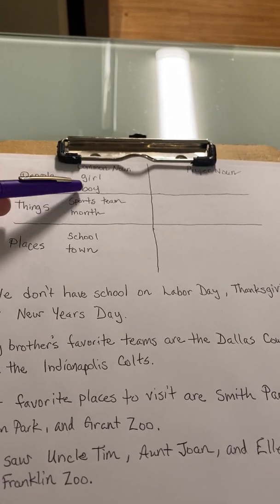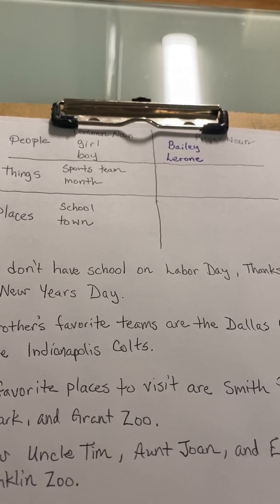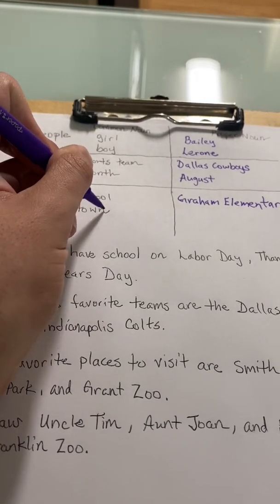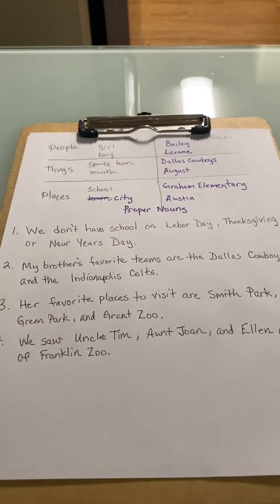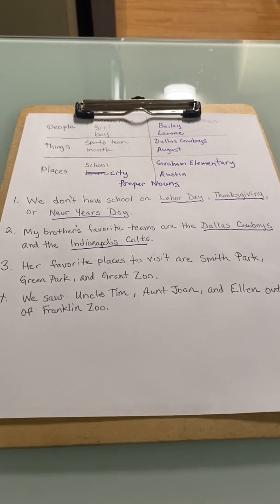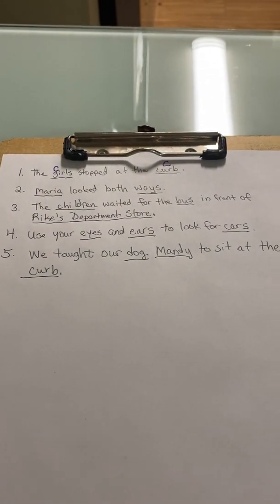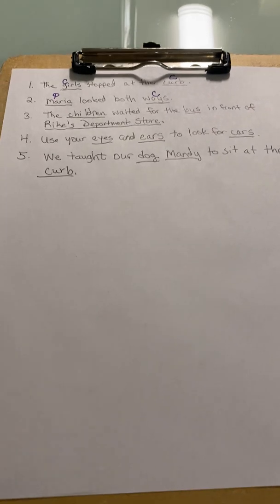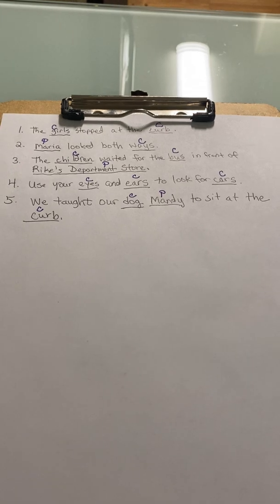Week 3 Common and Proper nouns